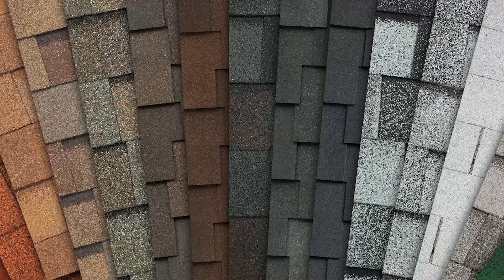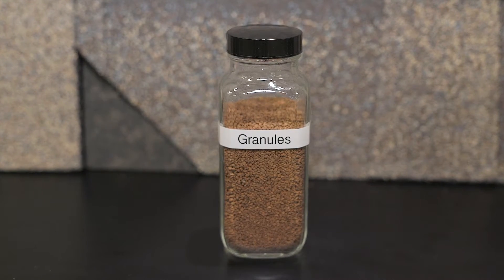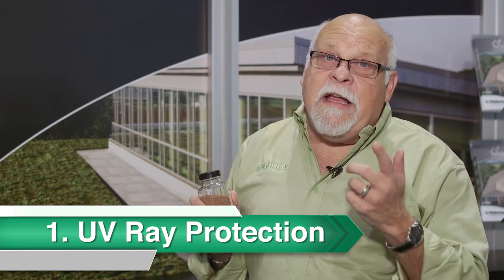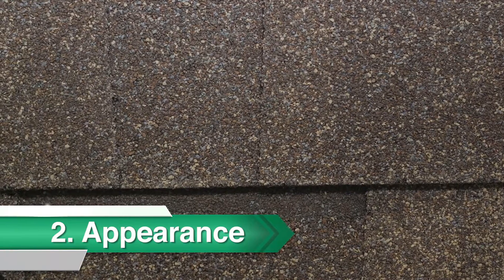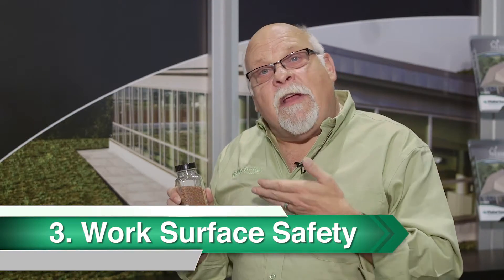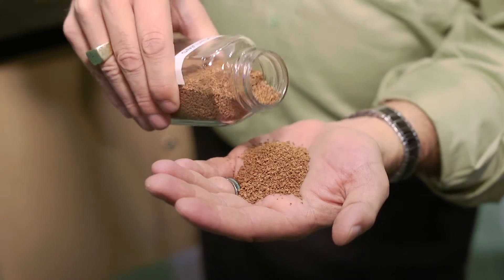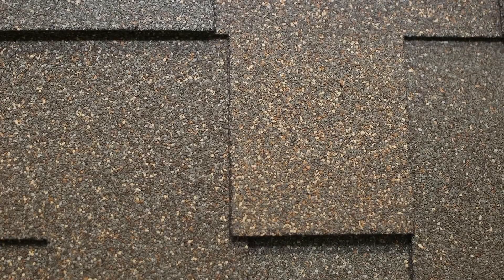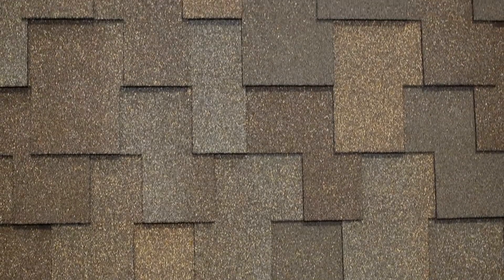The Importance of Granules on Asphalt Roofing Shingles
Shingle granules are a small thing that make a big impact on the life and appearance of your roof. Granules have four functions: UV ray protection, appearance, work surface safety, and manufacturing processes. Learn more in this video from Malarkey Roofing Products Senior Vice President Greg Malarkey.